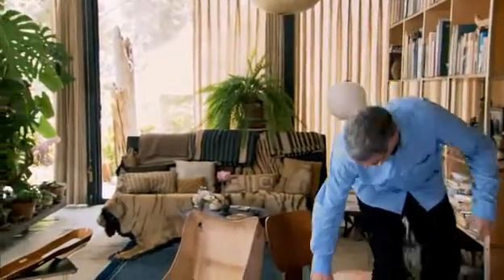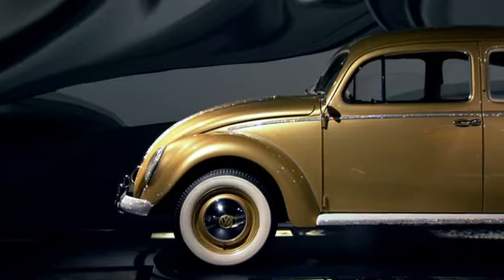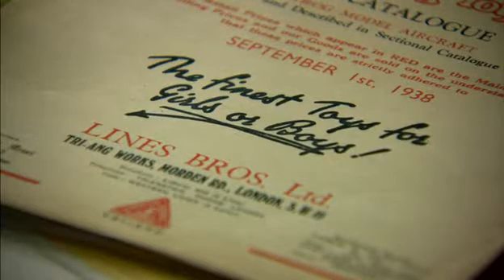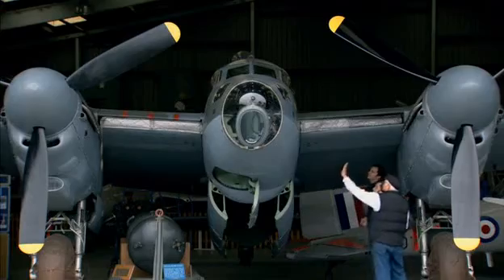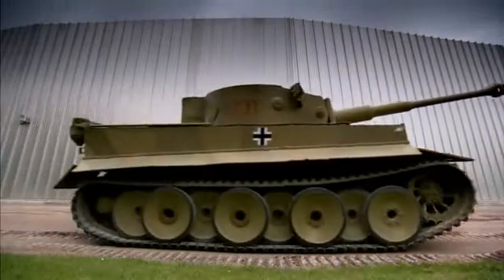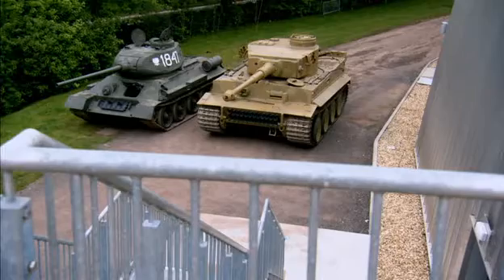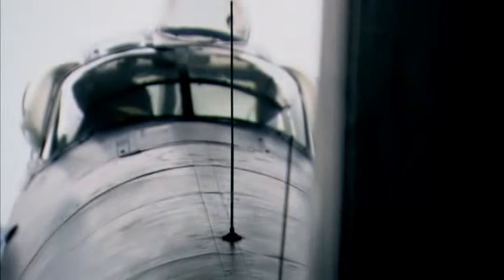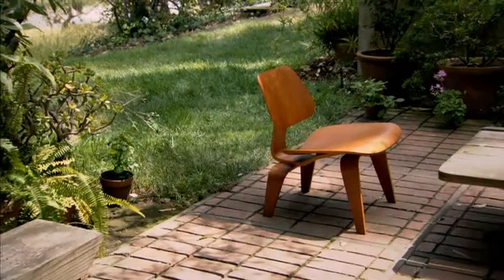The Genius of Design 3 Blueprints of War 2010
Este video ha sido subido únicamente con fines educativos.